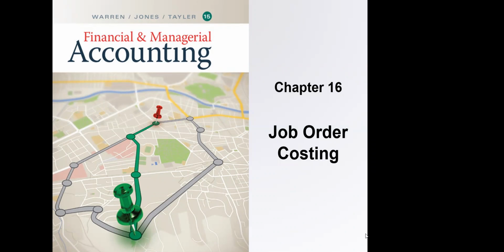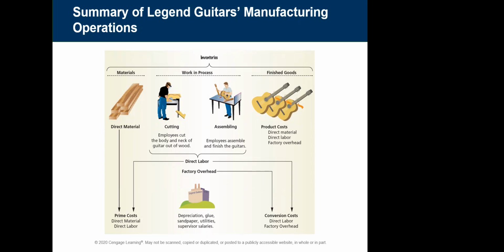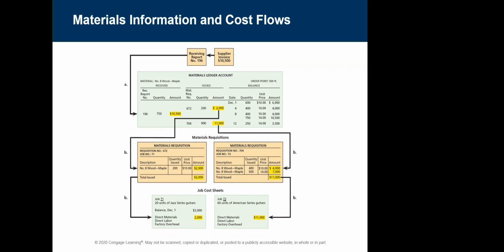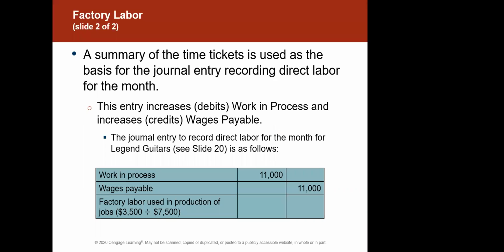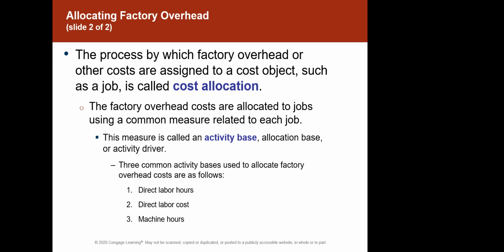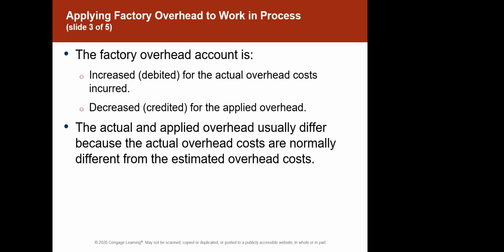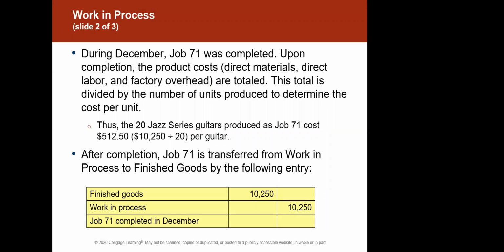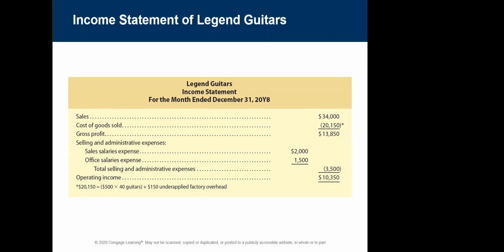BUA 243 Chapter 16 Lecture